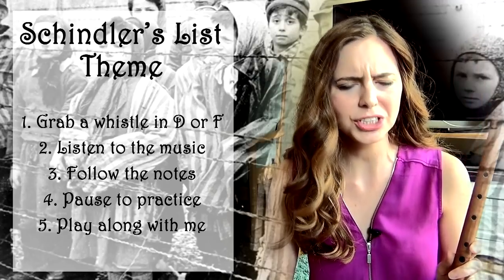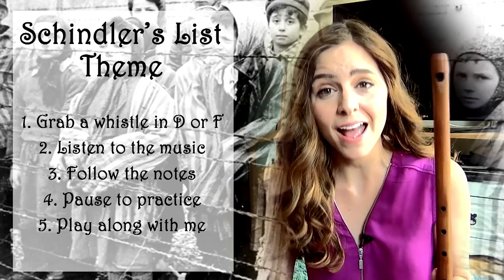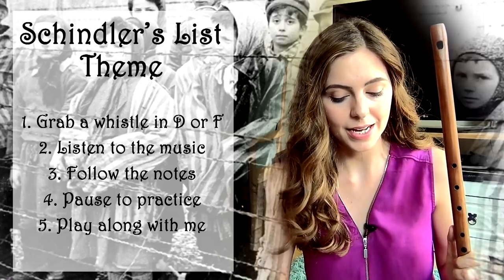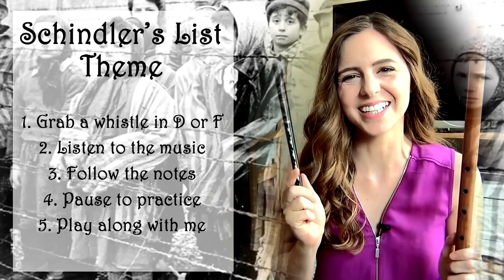HOW TO PLAY Schindler's List Theme on Tin Whistle - Tabs and Notes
Follow this simply play along tin whistle tutorial to learn how to play the Schindler's List theme with the official movie soundtrack!

Tutorial starts here: 1:06
Hear the full play-through here: 2:10